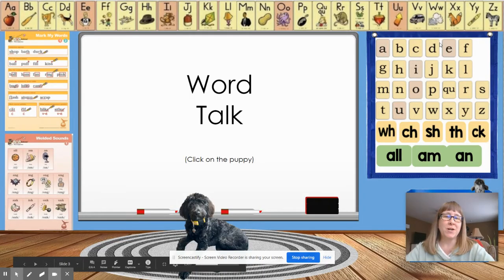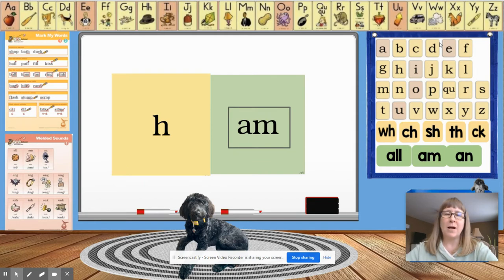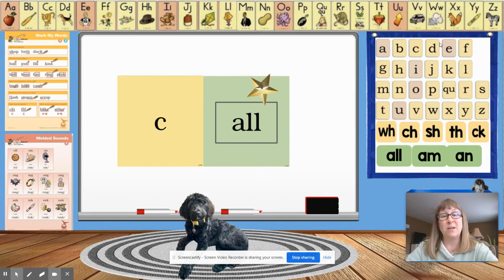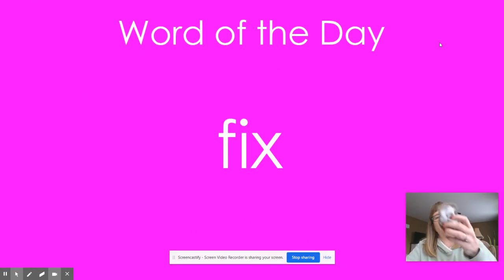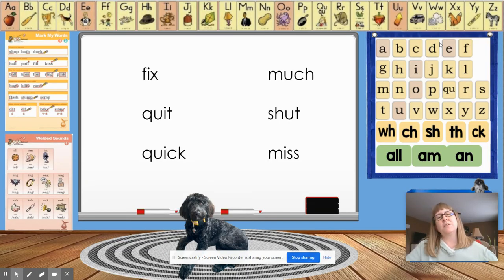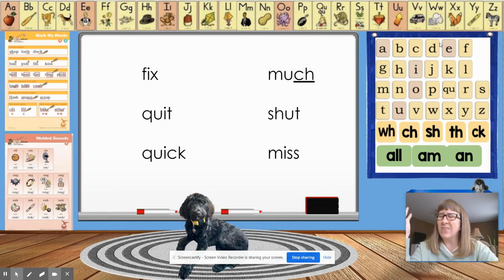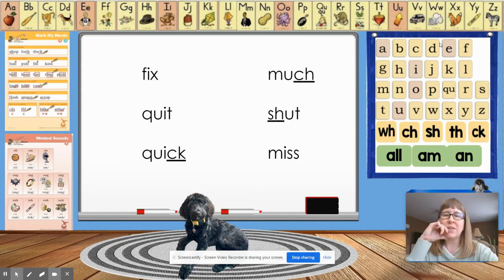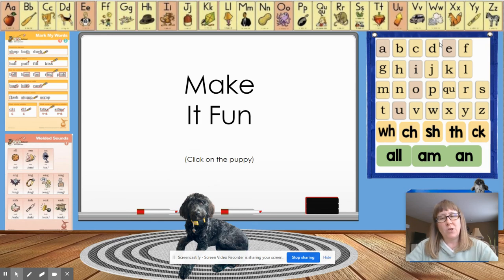Fundations Level 1 Unit 5 Week 1 Day 3 Word Talk